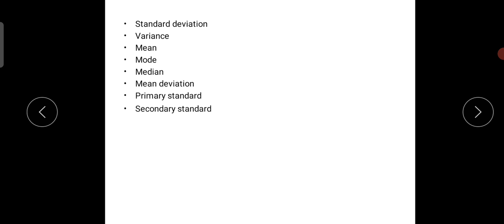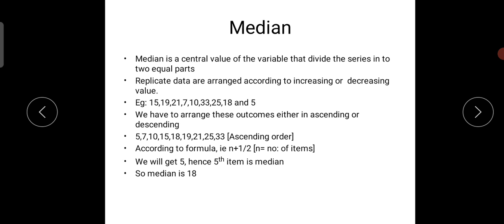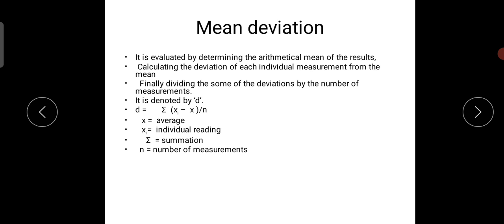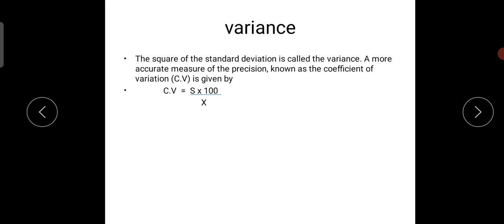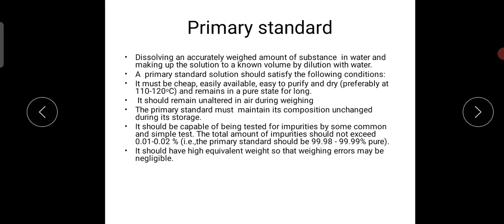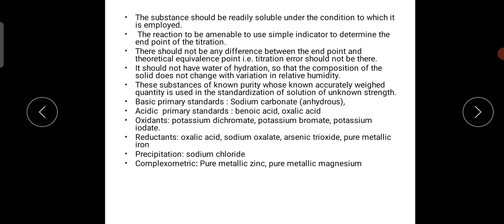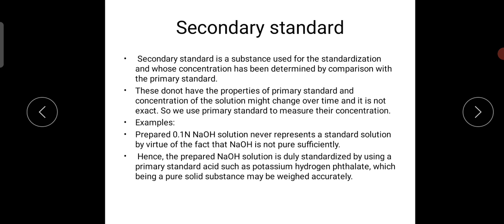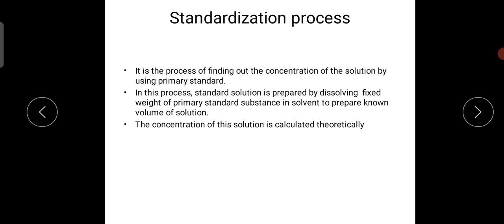31 December 2020